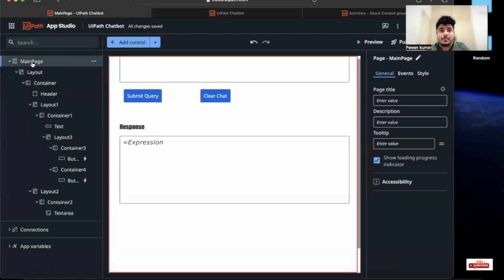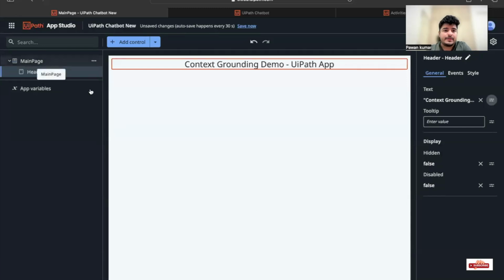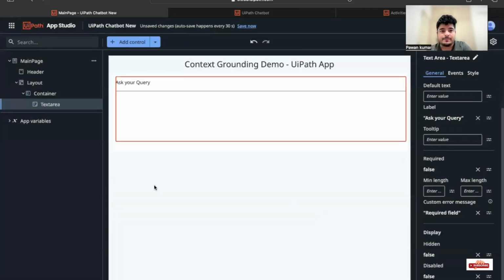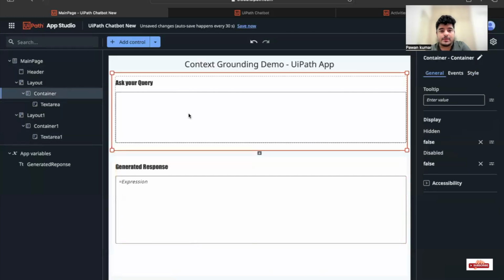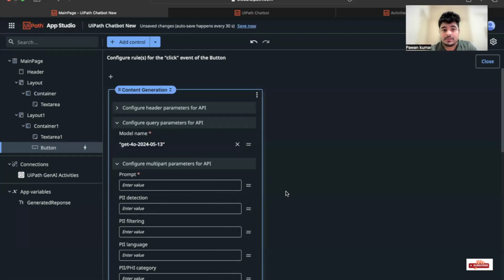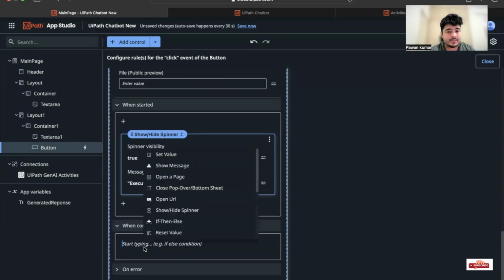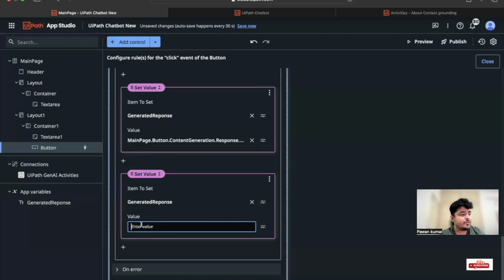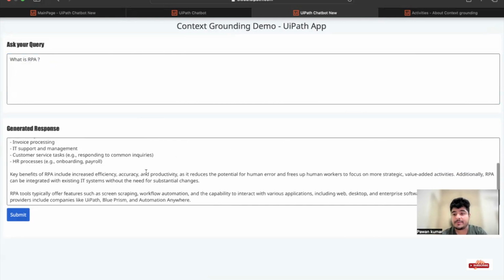UiPath AI Trust Layer - Context Grounding Part 1 - Build Chatbot using Context Grounding.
About Context grounding
UiPath® Context grounding is a component of the UiPath AI Trust Layer which allows you to bring in your data to generate more accurate, reliable GenAI predictions. Context grounding is designed to make your business data LLM-ready without the need for any additional subscription to embedding models, vector databases, or large language models (LLMs). You can create representative indexes and embeddings of business data that UiPath GenAI features can reference for contextual evidence at runtime.

Context grounding is a tenant-scoped platform service designed to support UiPath GenAI experiences (such as GenAI Activities and Autopilot for everyone) by grounding user prompts with relevant information before they are executed by the LLM via retrieval augmented generation (RAG).

Providing RAG as a service to UiPath GenAI experiences helps to:

Overcome LLM context window limitations: for both small and large models, RAG helps improve accuracy, reliability, scalability, and efficiency of models as they interact with knowledge bases.

Reduce risk of hallucination through references to ground truth data stores.

Give generative apps access to specialized and proprietary knowledge sources.

Give generative apps access to up-to-date sources of information.

Enable positive feedback loops between data stores and user-queries.

Ingestion and indexing: make your business data LLM-ready

Ingestion: Convert business data into representative embeddings using UiPath-managed embedding models.
Embedding: A representation of business data than an LLM can understand and search through.
Index: A folder in a vector database that organizes the embeddings.
Vector DBs: UiPath-managed vector database that stores embeddings organized in indices.
Semantic similarity search

Search through LLM-ready business data to find the most relevant information.
Interpret prompt as a query to search through embeddings, and produce the most relevant results based on cosine similarity search. These search results are an intermediate, precursor step to RAG, to augment prompts with relevant context from business data.
RAG

Ground and update prompts with the most relevant information from the semantic similarity search results, then execute a generation via an LLM hosted through the LLM Gateway of the AI Trust Layer.